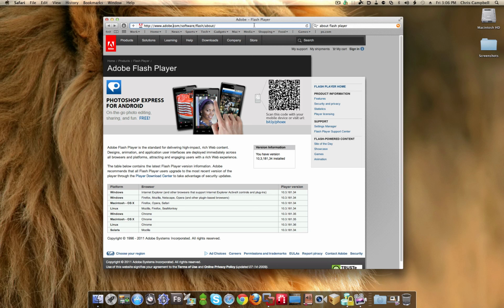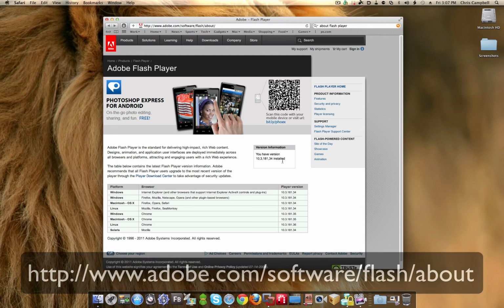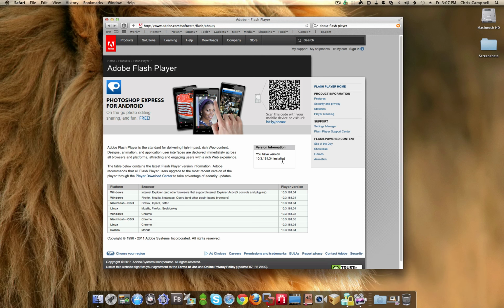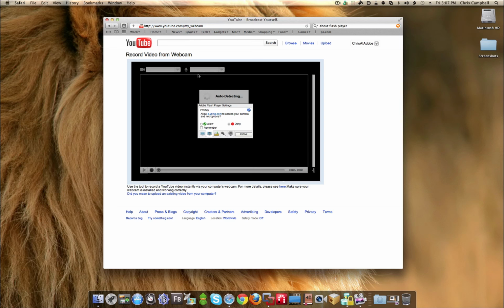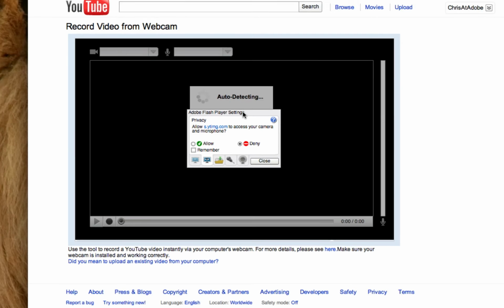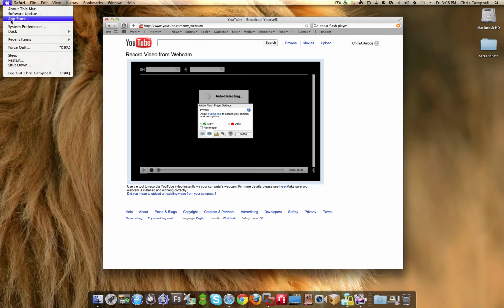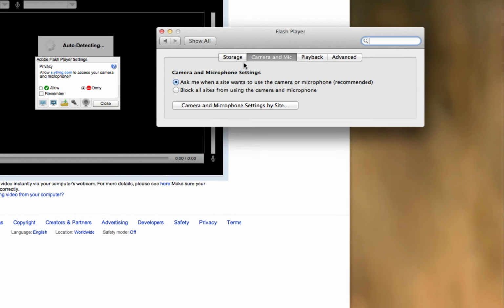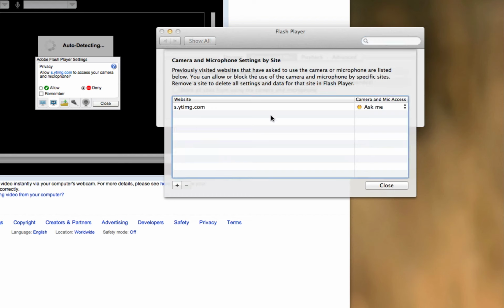Working around the Flash Player settings dialog OS 10.7 bug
This video describes using the Flash Player native control panel to bypass a OS 10.7 Lion specific bug.  We're working on resolving this issue asap.